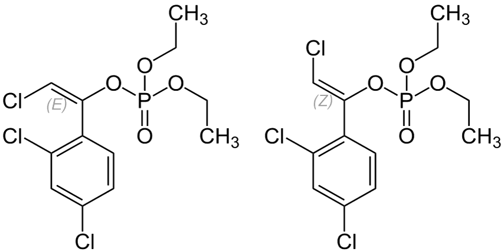Chlorfenvinphos | Wikipedia audio article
This is an audio version of the Wikipedia Article:
Chlorfenvinphos

SUMMARY
Chlorfenvinphos is the common name of an organophosphorus compound that was widely used as an insecticide and an acaricide. The molecule itself can be described as an enol ester derived from dichloroacetophenone and diethylphosphonic acid.  Chlorfenvinphos has been included in many products since its first use in 1963. However, because of its toxic effect as a cholinesterase inhibitor it has been banned in several countries, including the United States and the European Union. Its use in the United States was cancelled in 1991.The pure chemical is a colorless solid, but for commercial purposes, it is often marketed as an amber liquid. The insecticides, mostly used in liquid form, contain between 50% and 90% chlorfenvinphos. The substance easily mixes with acetone, ethanol, and propylene glycol. Furthermore, chlorfenvinphos is corrosive to metal and hydrolyzes in the environment.It is classified as an extremely hazardous substance in the United States as defined in Section 302 of the U.S. Emergency Planning and Community Right-to-Know Act (42 U.S.C. 11002), and is subject to strict reporting requirements by facilities which produce, store, or use it in significant quantities.